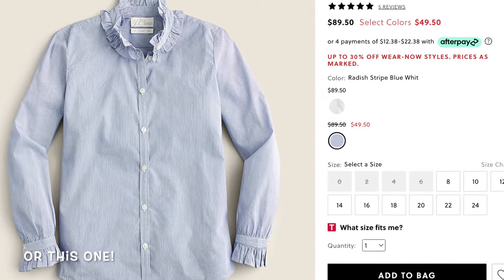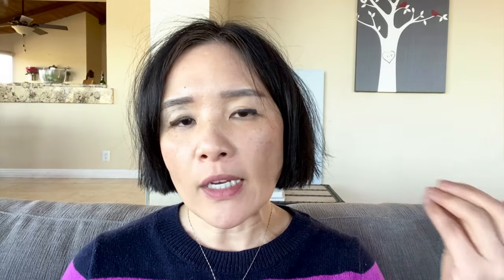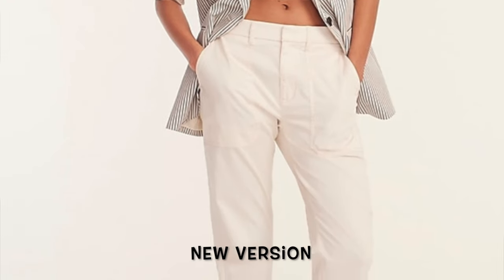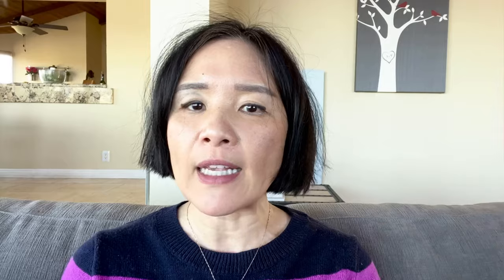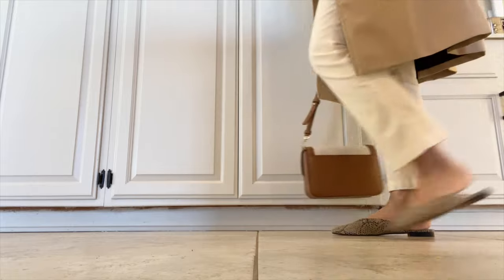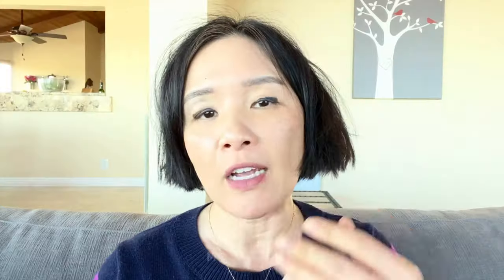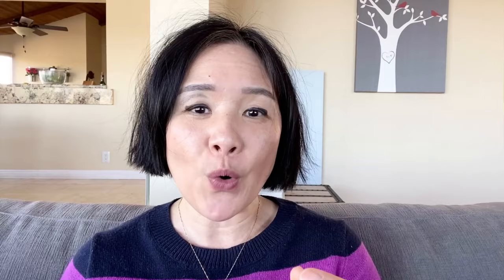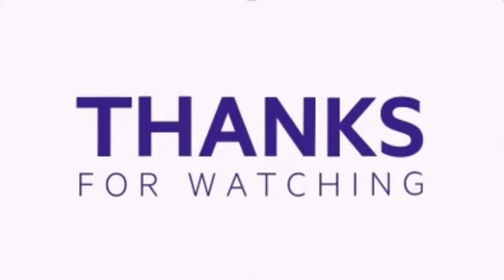My 10-piece CLASSIC spring wardrobe! Spring 2022!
CLASSIC spring capsule wardrobe for the home, outings and to the office and many years after.  There are many variations of the pieces I am sharing depending on your lifestyle and preference, but I will guarantee you'll find comfort and joy when you feel put together without having to spend ton of money, especially if you can borrow from your significant others.  He/she may enjoy sharing and knowing that you love his style, too 😉!

Time stamp:
0:00    Intro
00:36  Button up shirt
01:49  Sweater dress
02:44  Chino pants
03:33  Casual set
04:22  Flats
05:07  Trench coat
05:50 Midi skirt
06:35  Blazer
07:27  Light wash jeans
08:17  Shirt dress

Height: 5’1 & 1/2"
Weight: 115 lbs
Bra size: 32B; short torso
Top/dress/pant size: US 0-2
Pumps size: US 5-5.5
Sandals: US 5.5-6.5
Sneakers: US 6-7
Boots: US 6.5-7.5

Items mentioned in this video:
1. Button up shirt (similar)
4. Casual set (similar)